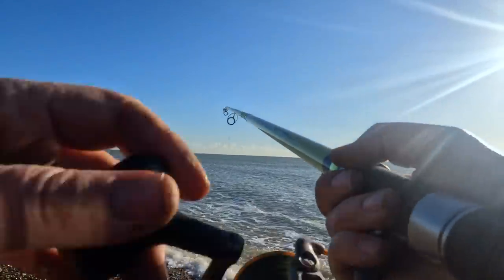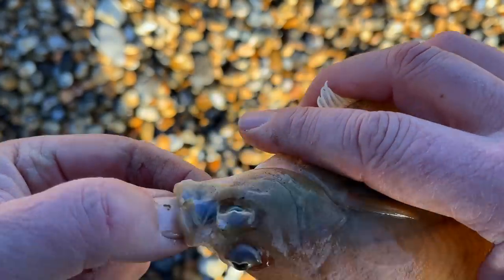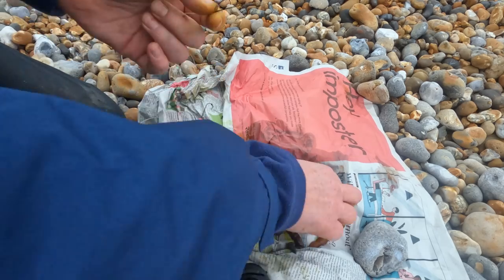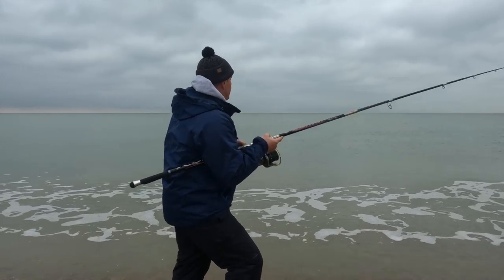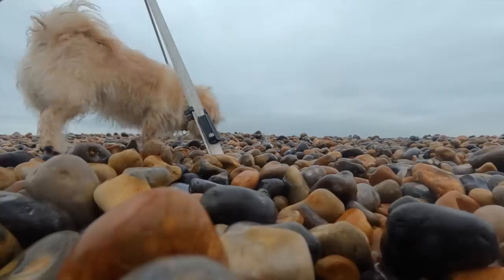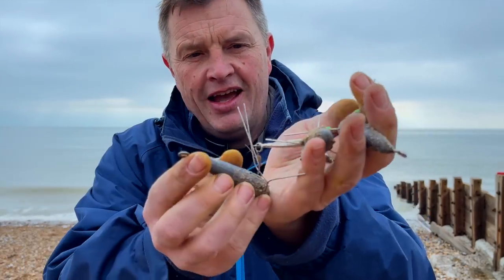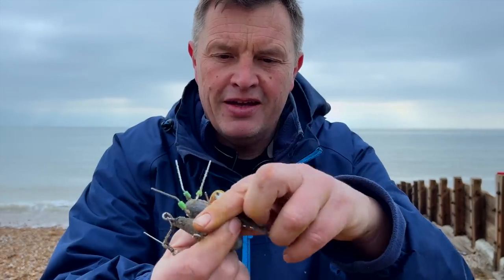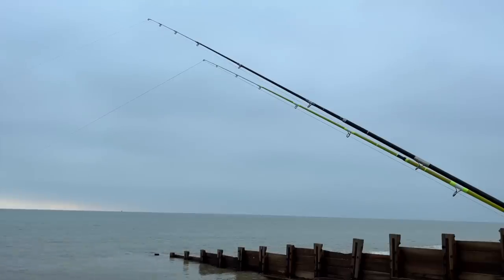TYPICAL British Beach fishing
Beach Fishing in January  today and I had a really annoying missed rattle from what looked like a Plaice
Today me and Nelly head for the Beach to target flatfish that can be had this time of the year.
 You can catch Plaice from the Beach in January. They tend to be in less good shape having recently spawned. But the dab always put a smile on my face.
Join me on Whatsapp for Giveaways, Up to date Sea Conditions and Coastal Life
Hello fellow Saltwater anglers,

Im often asked what gear we use here on the channel and it gives me the opportunity to say I will Never Promote anything I don’t use or rate. You can view our list by signing up to the regular newsletter here.

The dab (Limanda limanda) is a flatfish from the family Pleuronectidae. It is native In our  North Sea and the Baltic Sea, as well as the Mediterranean and Black seas. The dab is a bottom-dwelling fish that typically lives on sandy or muddy bottoms up to 200 meters. So benefits us Beach anglers
In terms of physical characteristics, the dab has an oval-shaped body that is typically brown or grey in colour, with a white belly. However I did have a green one in Dungeness once - You can take a look at that video here;
It can grow up to 45 cm in length and weigh up to 1 kilogram with a 20cm minimum size.
The dab has both eyes on the right side of its head as discussed in the video The eyes are located on the upper side of the head, which allows the fish to camouflage itself on the bottom of the ocean floor.
The dab's diet primarily consists of crustaceans and small fish. Its diet can vary depending on the location and the availability of food. They feed mostly on small crustaceans like shrimps, crabs, and worms, but also on small fish, especially juvenile sand eels. They use their sense of smell to locate their food. But I have found the addition of sprats tails or a feather can up the catch rate and I recon they may well be hunting partially by sight. I don’t see much of a difference between fresh and older Lug. That said i’ll continue to monitor this during February too.
The dab is a common target of commercial and recreational fishing. In some areas, it is considered to be a delicacy. The flesh of the dab is white, lean and delicate in flavour.  \Its my favourite tasting flatfish The dab is a hermaphrodite, meaning that individuals can change sex from female to male during their lifetime. Dabs typically spawn in the early spring and summer months, laying their eggs in the water column. The eggs are small, transparent and buoyant, and are fertilised externally by the male. The larvae drift with the plankton for several weeks before settling on the bottom.
Overall, the dab is an important species both ecologically and economically and it is considered as a good indicator of the health of the marine ecosystem.

As always please put a comment on this video